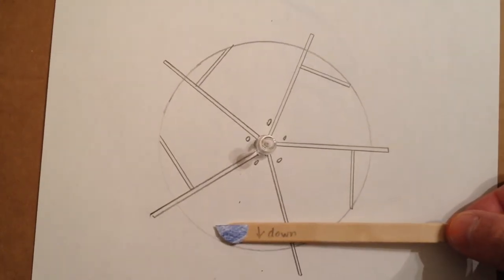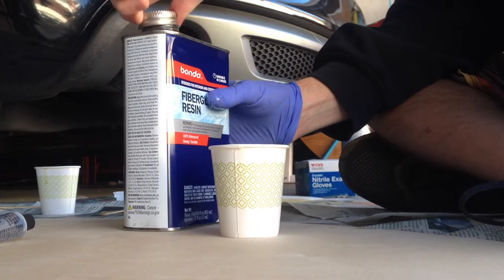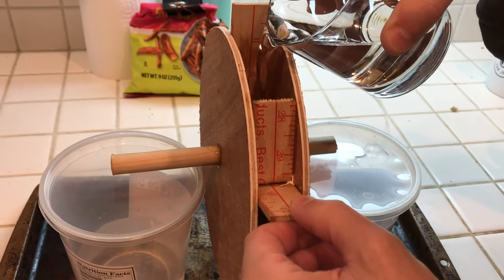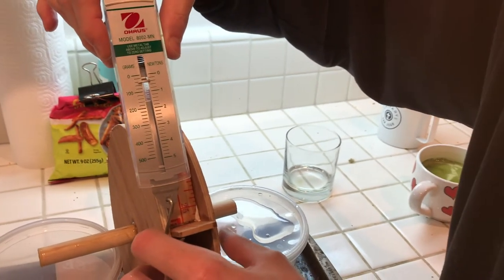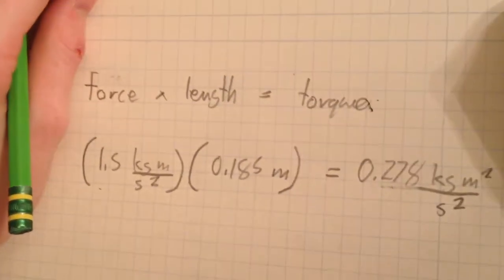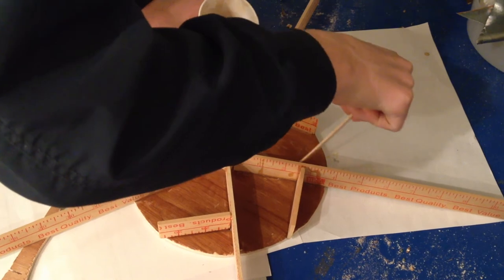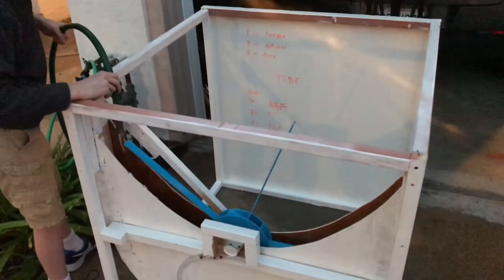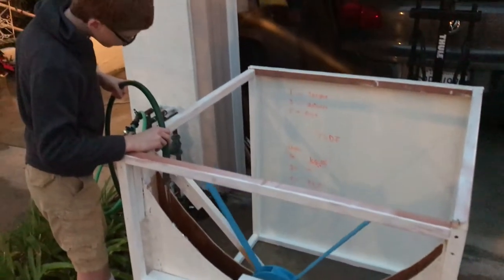Waterwheel Physics & What To Do With Units In Equations | Unit Math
How to treat units in your equations...